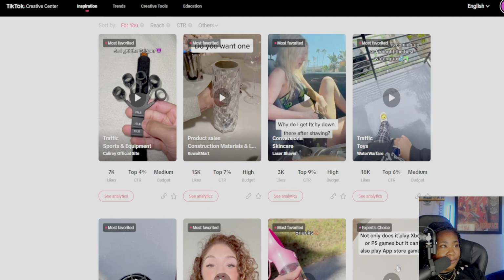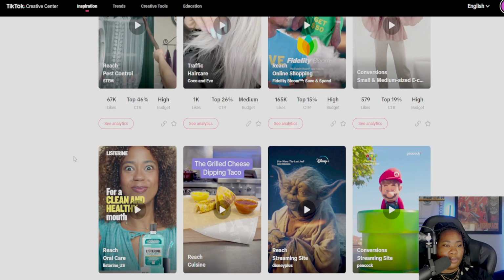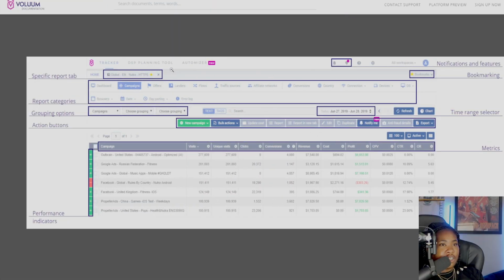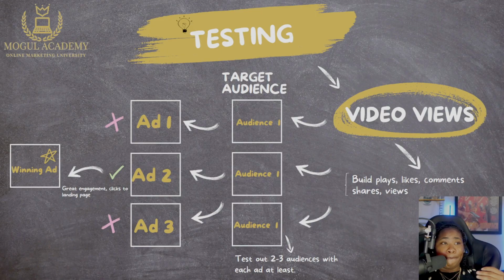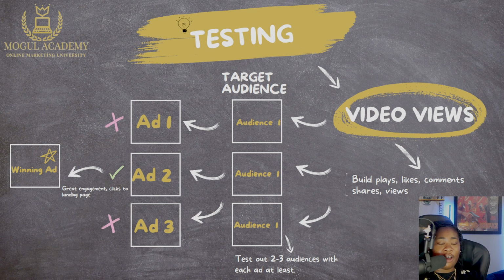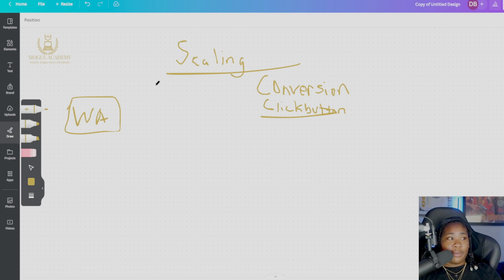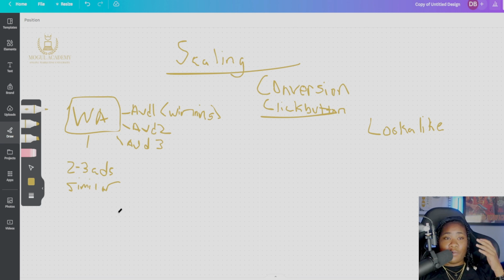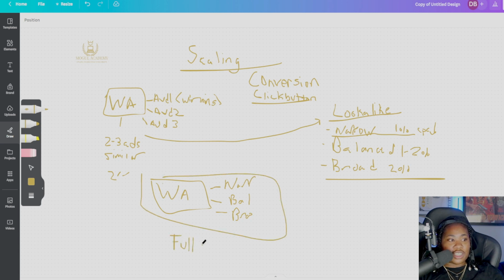$1,000+ Per Day TikTok Ads Strategy For CPA Affiliate Marketing (2024)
🔥Learn More About My Private Coaching